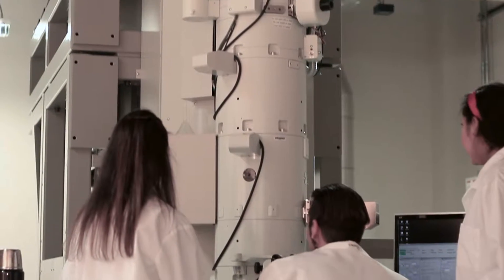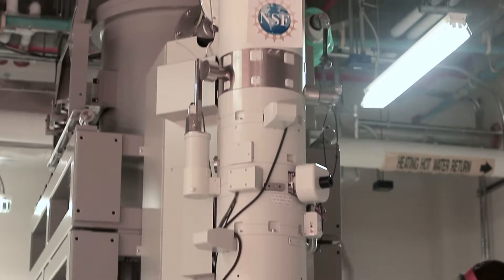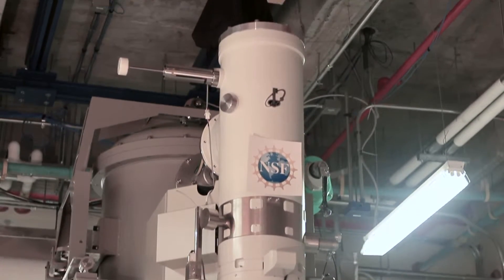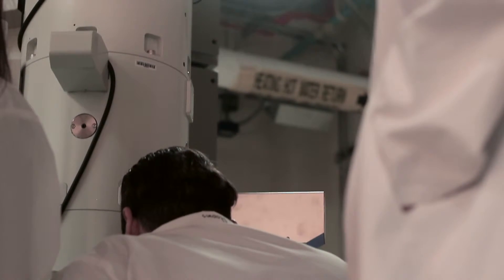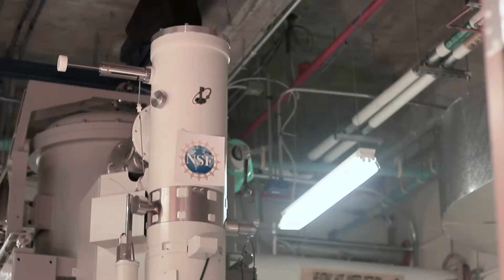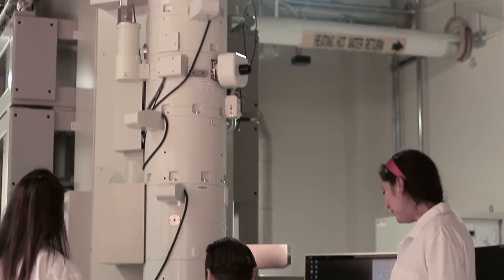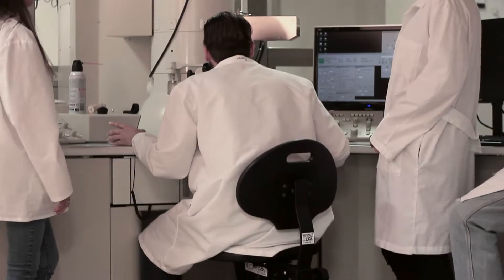Dr. Ricardo Bernal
RDC: Chaperonin Crystallization and Structure Determination